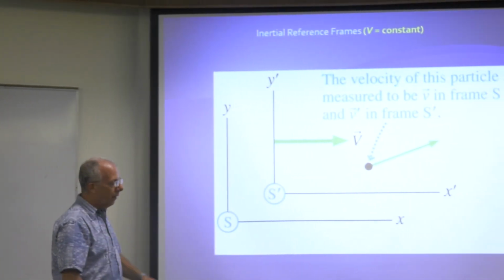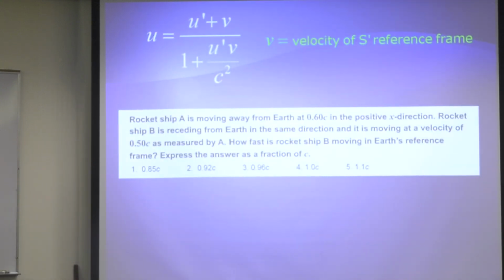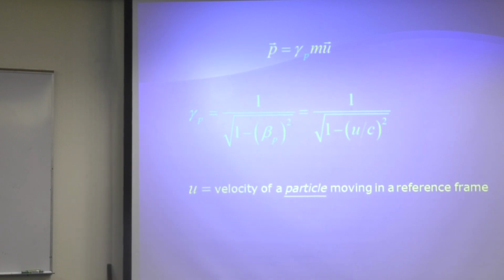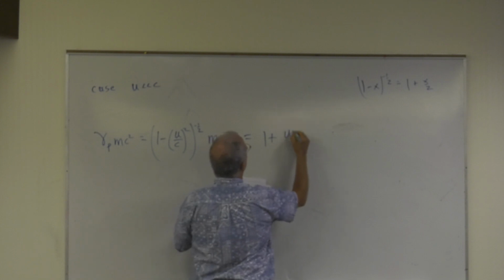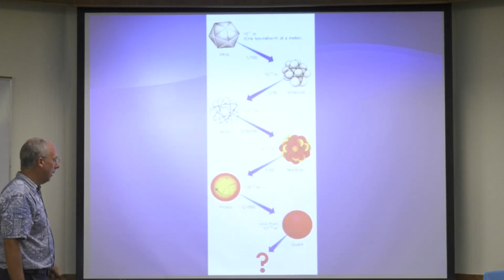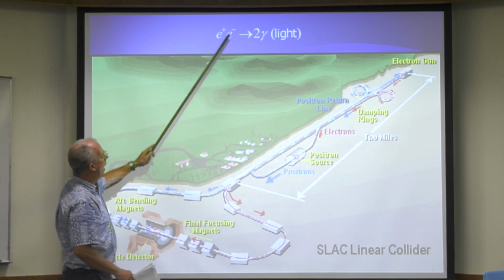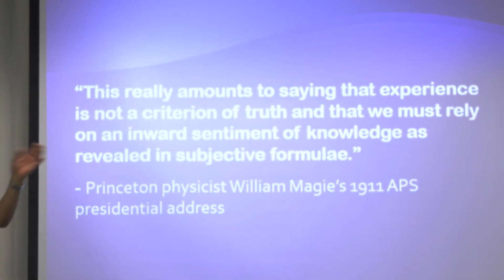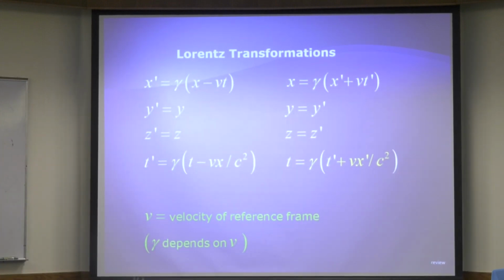P106 Ch. 27-6